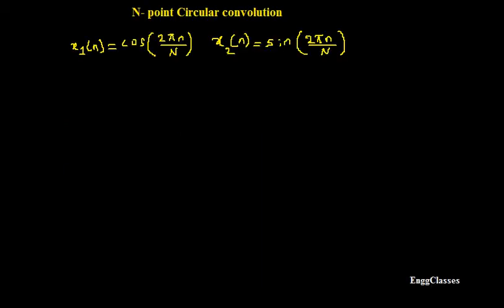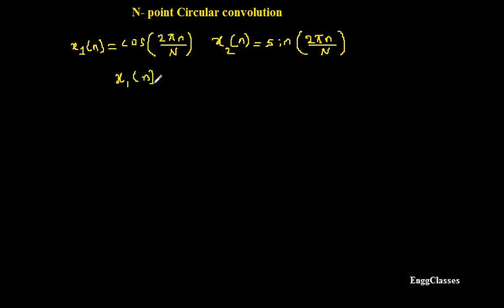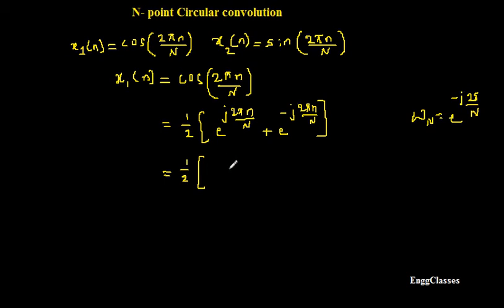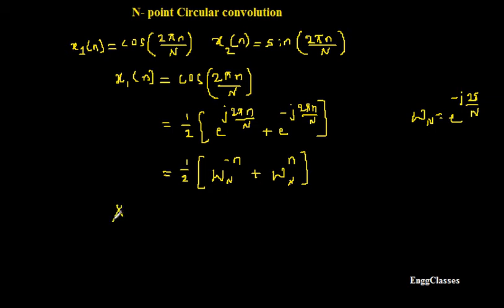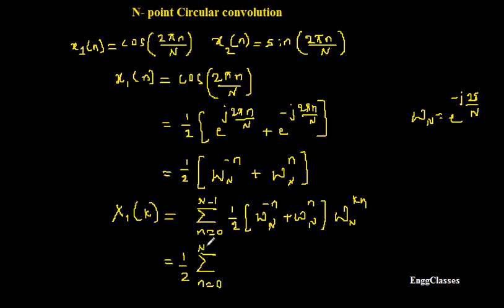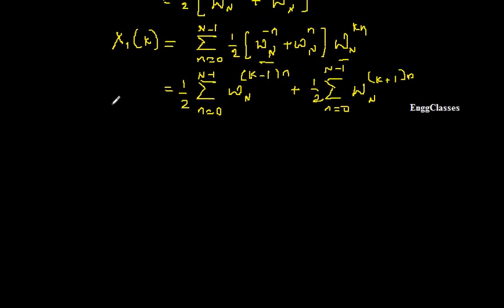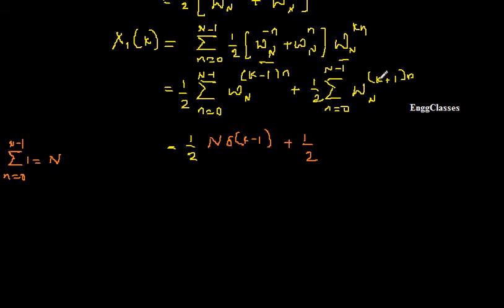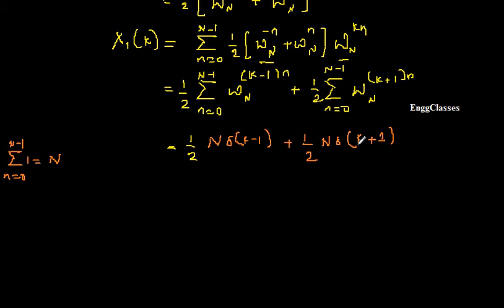Circular convolution using Stockham's method(Example 4)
Circular convolution using Stockham's approach is explained in this video with the help of a numerical, which is solved step by step.